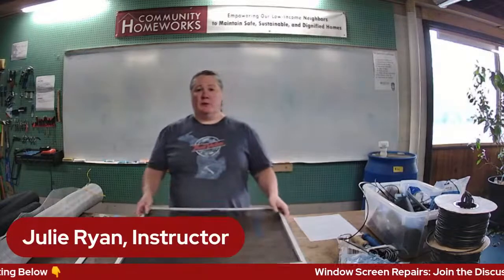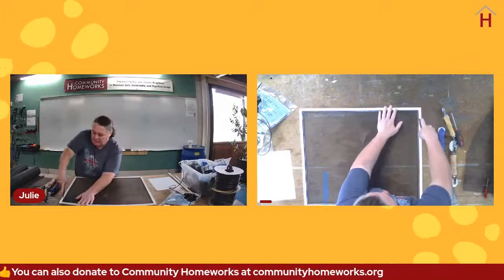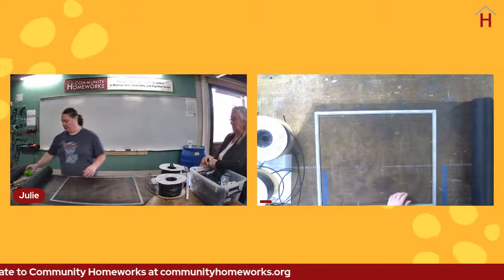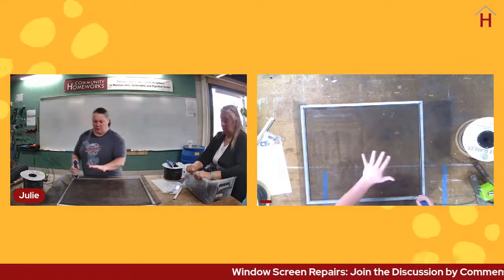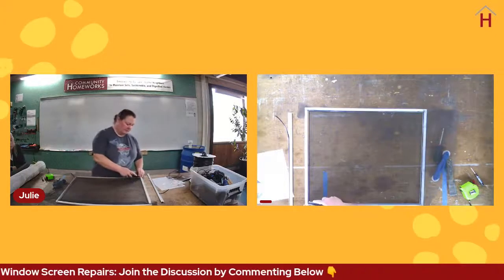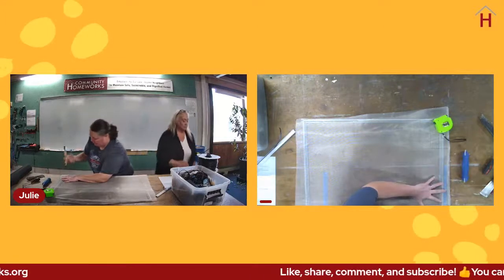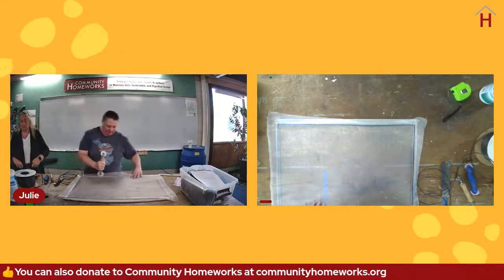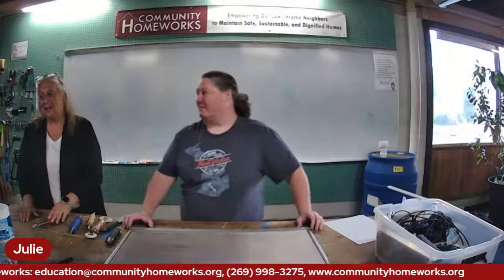Window Screen Repairs - Virtual Workshop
Do you have a window screen that needs to be repaired or replaced? Be empowered! Join us to learn how to fix it yourself and save some money!

Join us live on Facebook or YouTube and add to the class with your questions or comments!